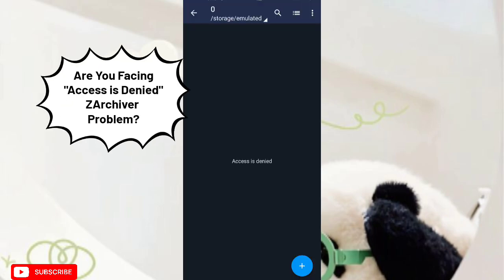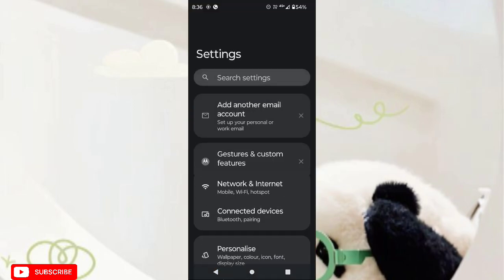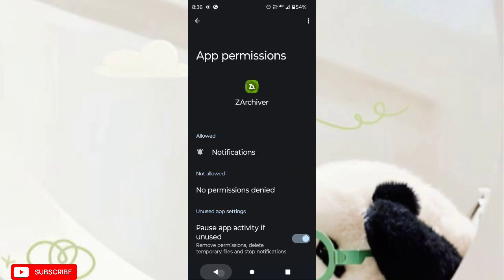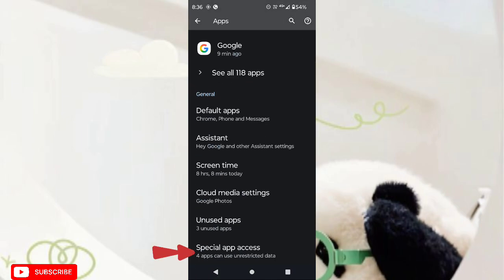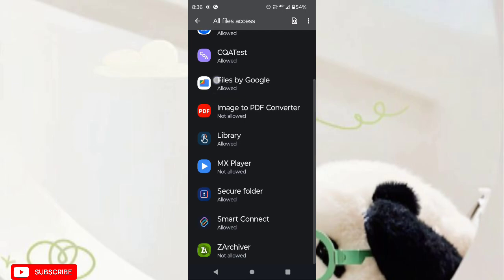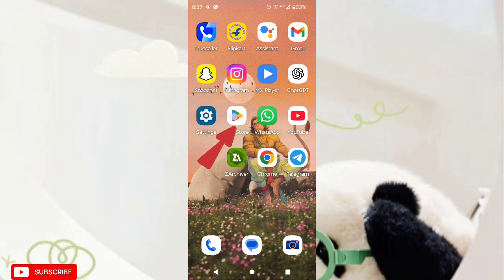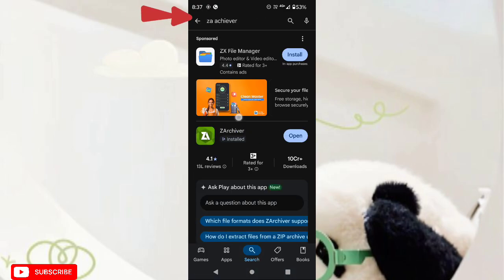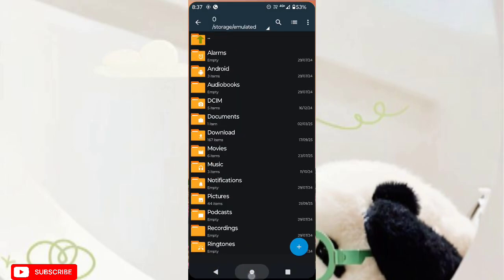How To Fix "Access is Denied" Problem in ZArchiver | 100% Working Solution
Are you facing the "Access is Denied" error in ZArchiver while extracting, copying, or moving files? Don’t worry! In this video, I’ll show you the step-by-step method to fix this issue permanently. After applying this trick, you can easily access and manage your files without any errors.

👉 Watch till the end and follow the instructions carefully.
👉 Works on Android devices (root & non-root).

🔹 Topics Covered:

How to allow storage permissions

Fix file access issues in Android 11/12/13+

Easy solution for extracting files